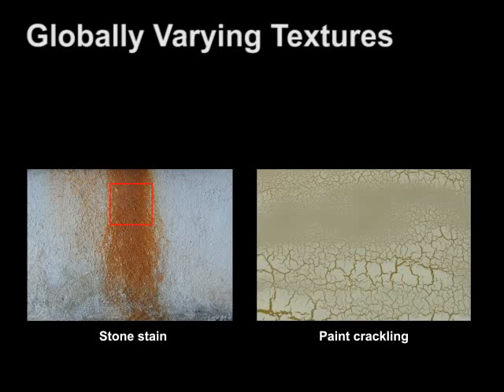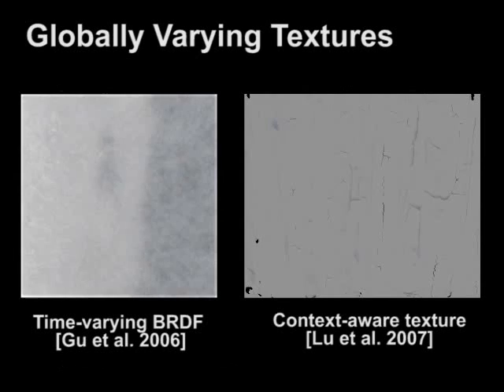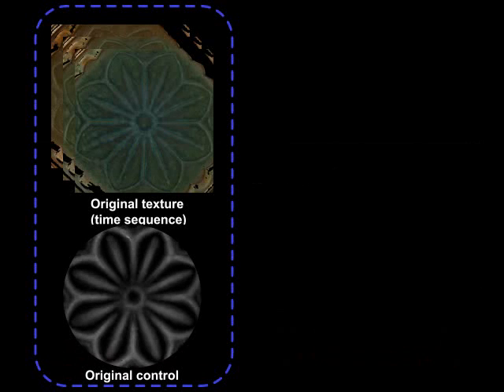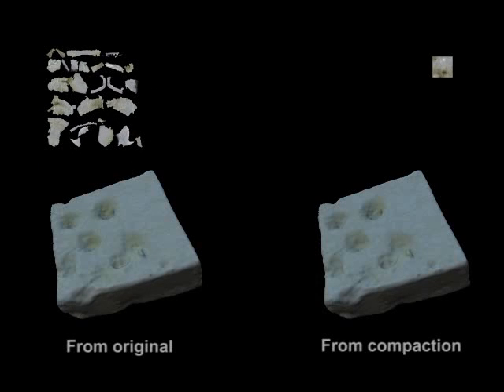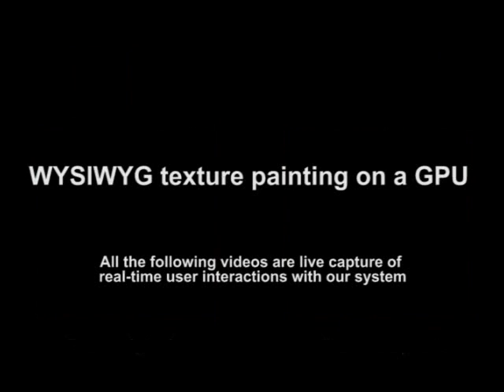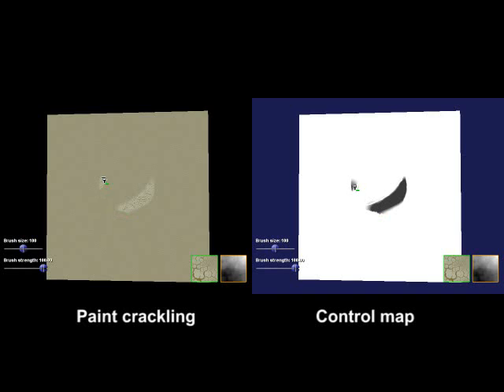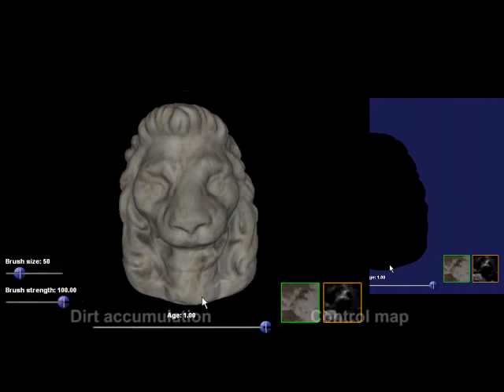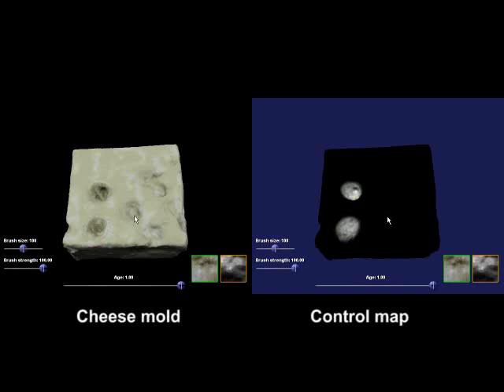Inverse Texture Synthesis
We present inverse texture synthesis to compute a small texture compaction from a large globally varying texture. Applications of our technique range from fast reconstruction, resynthesis, and GPU rendering.